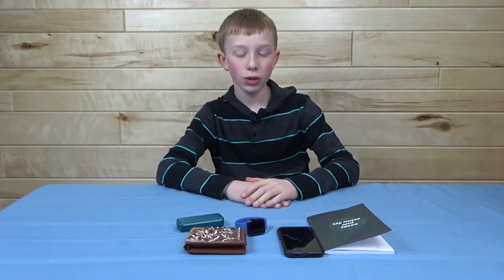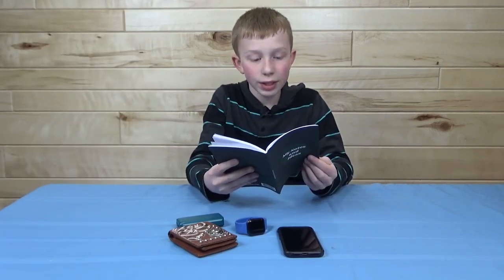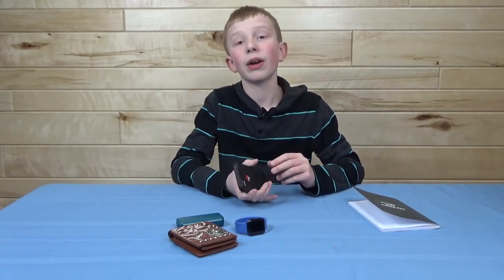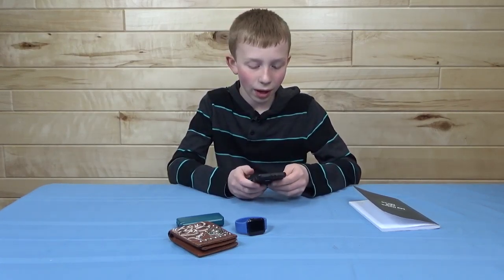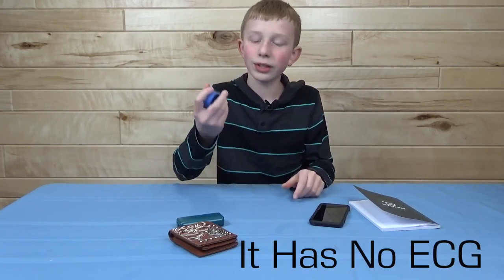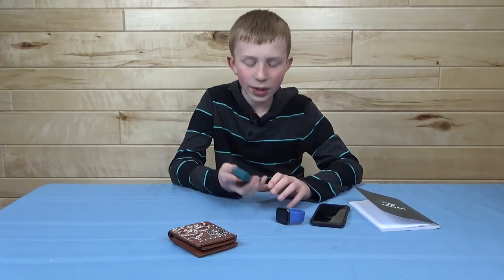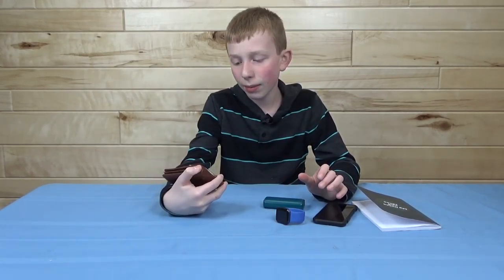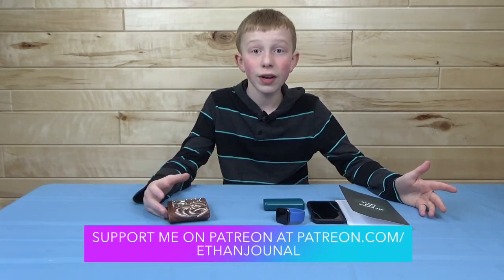My Daily Tech Items | 2022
I will go over the technology that I use most often.

˚Model: Apple 2020 M1 Mac Mini
˚CPU: Apple M1 3.28GHz 8-Cores
˚RAM: 16GB
˚OS: MacOS Big Sur